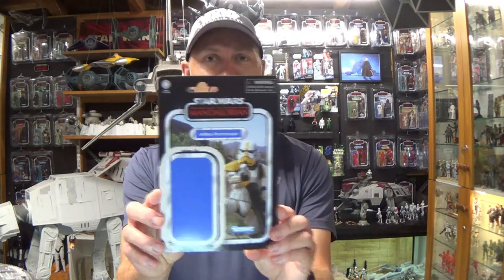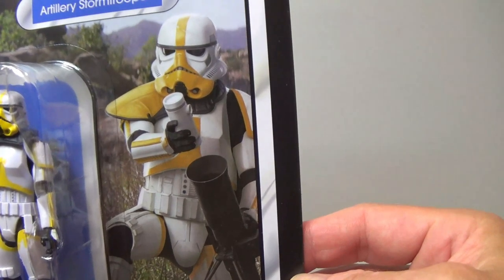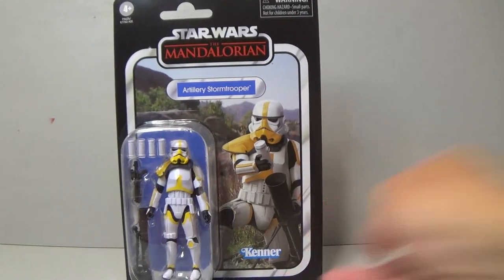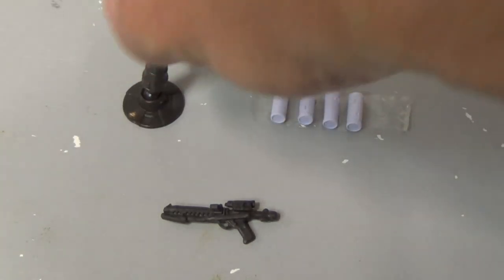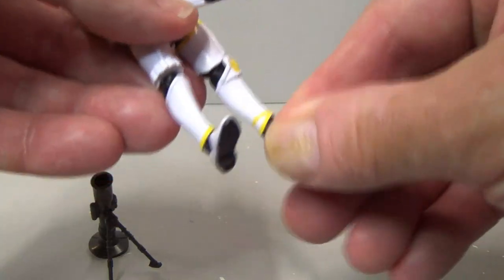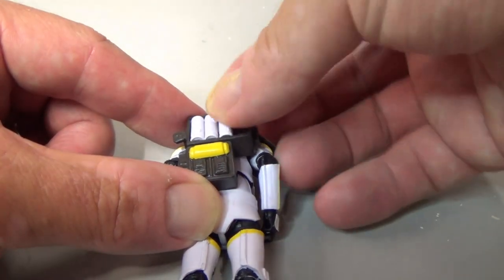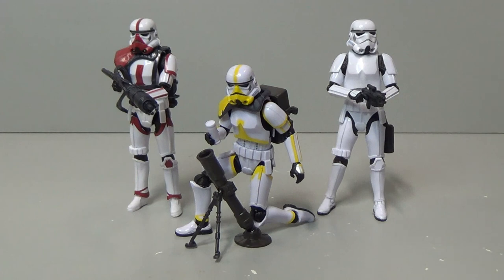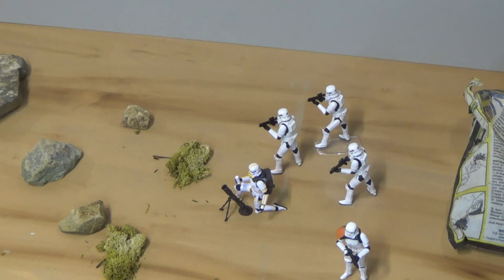Star Wars Vintage Collection VC263 Artillery Stormtrooper MAKMCSWF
The one you have been waiting for! Review of VC263 Artillery Stormtrooper from the fantastic Tython episode (The Tragedy) of The Mandalorian.